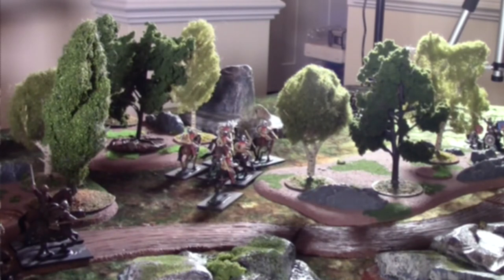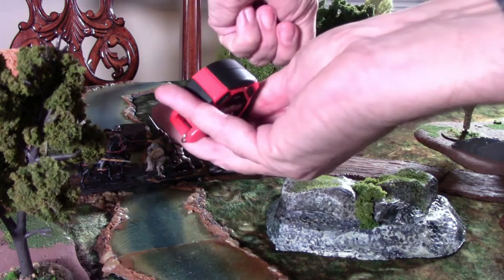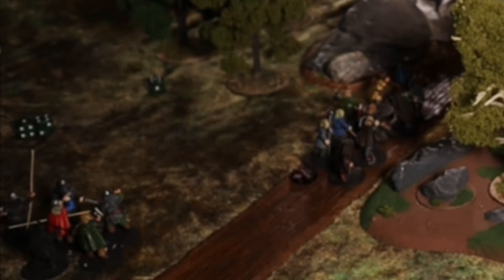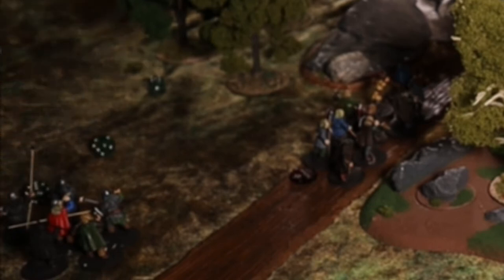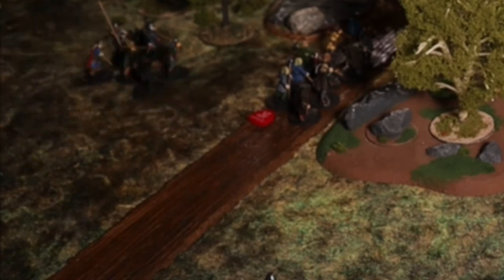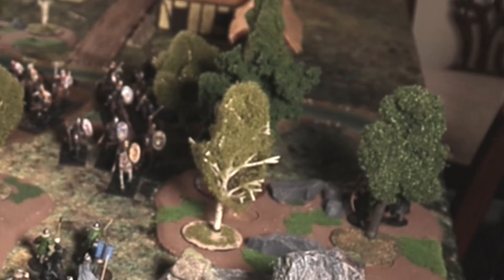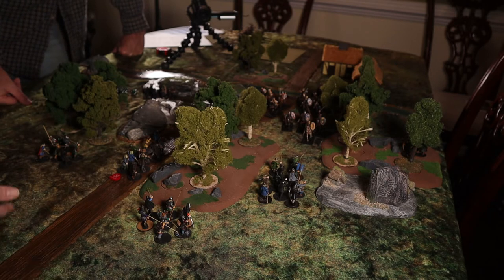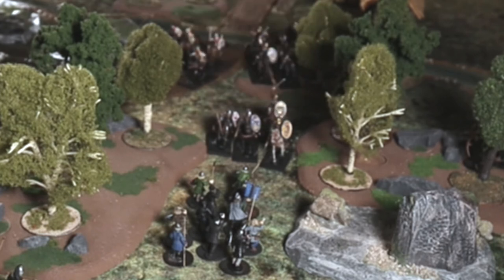A Game PLay video of Lion Rampant Dark Ages.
A video of the Lion Rampant Dark Ages expansion Landwasters and Raven Feeders.
This expansion back dates Osprey's medieval game to a dark ages environment.